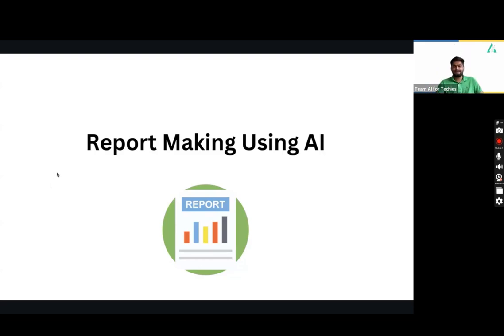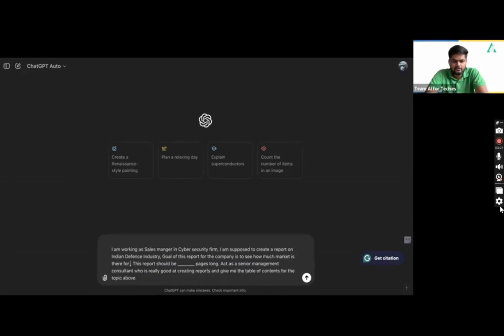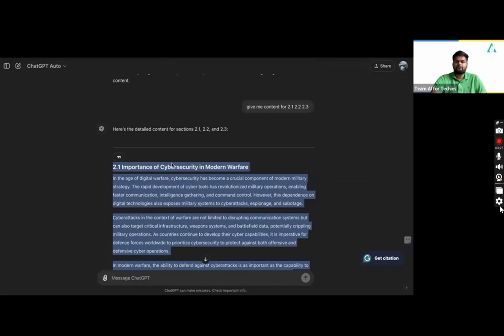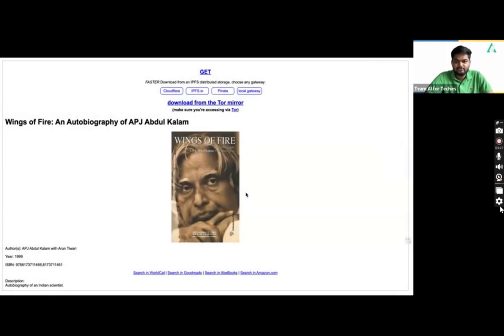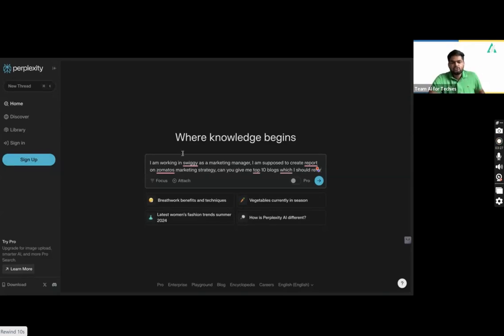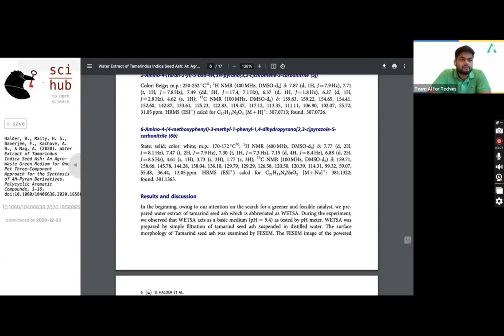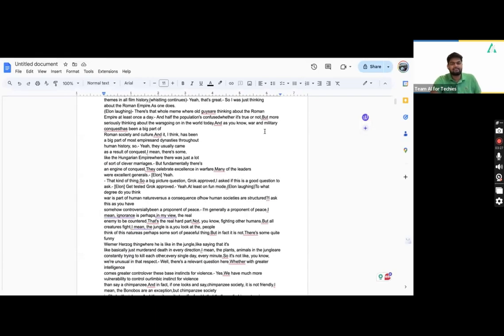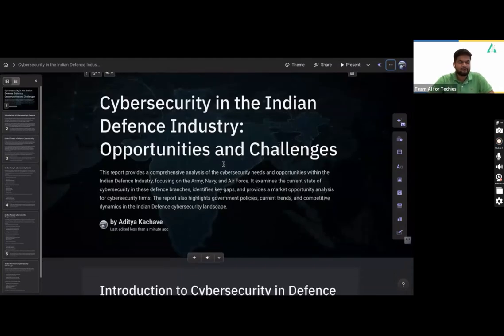AI Tools Mastery for Reasearch and Knowledge access